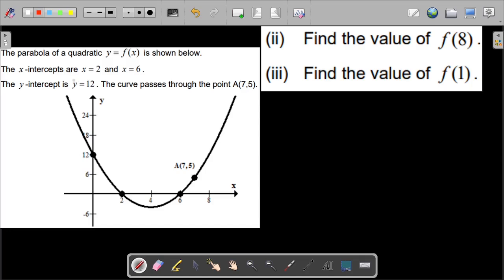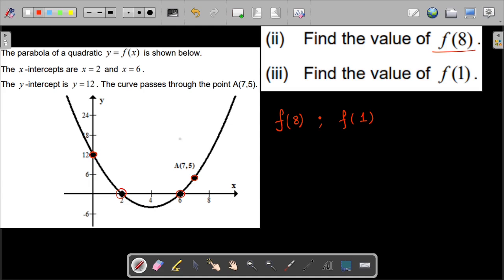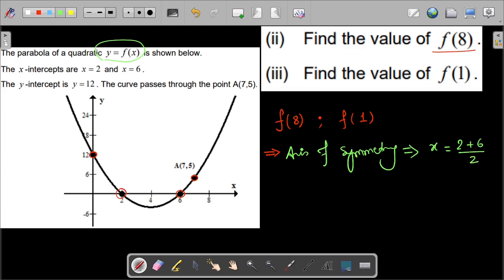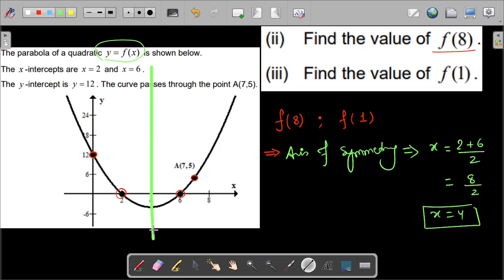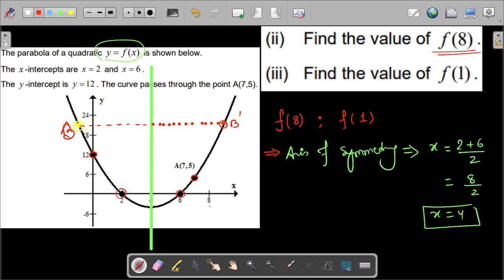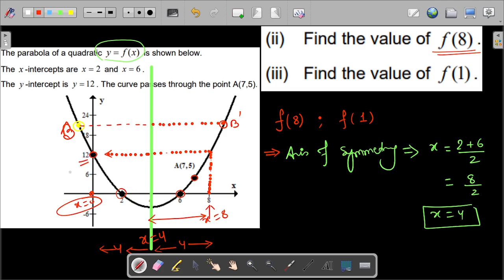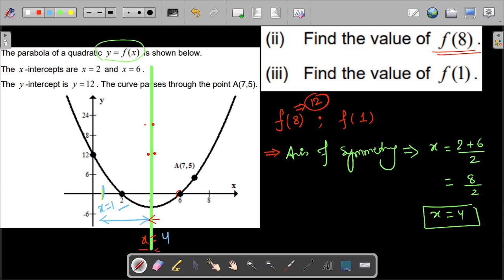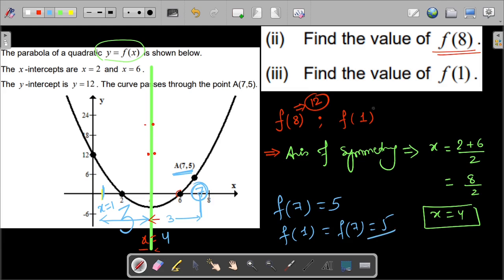Digital SAT | DIGITAL SAT MATHS | Conceptual questions | video no : 03